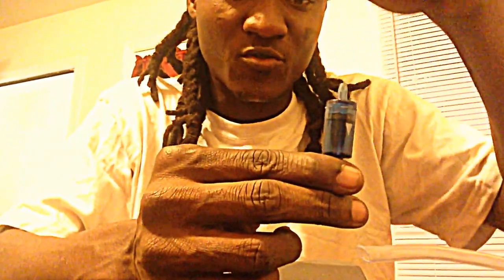how to make an air lift water pump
i made an air lift water pump for fish tank using things around my house